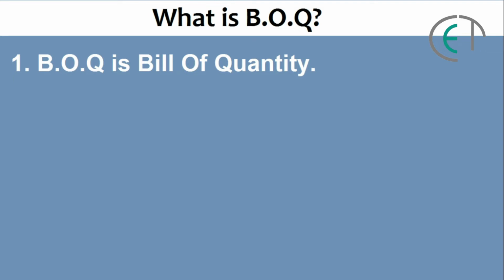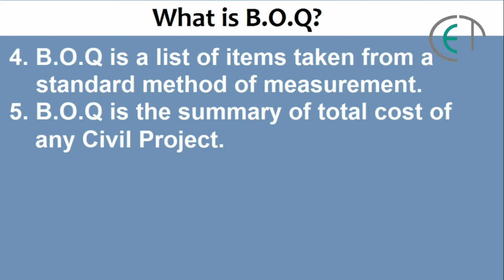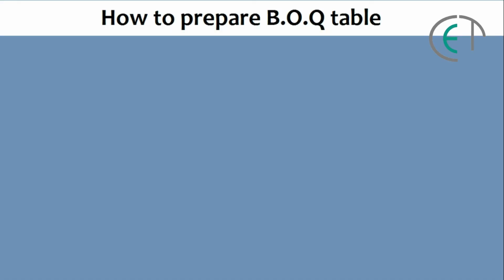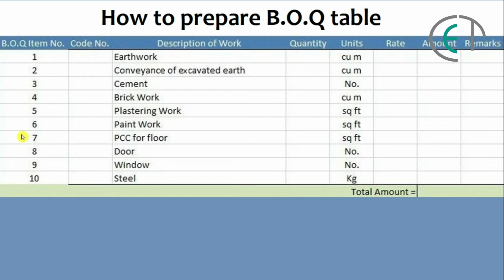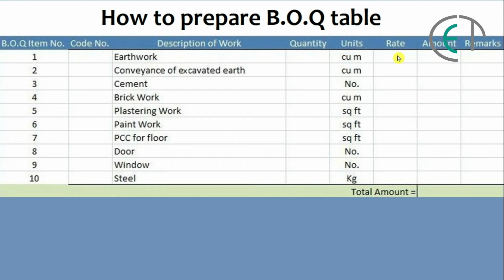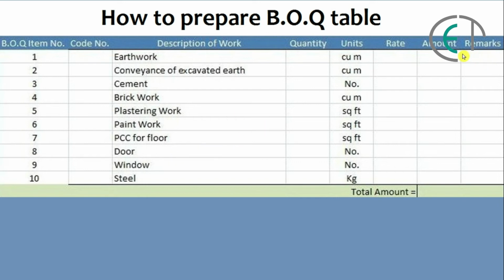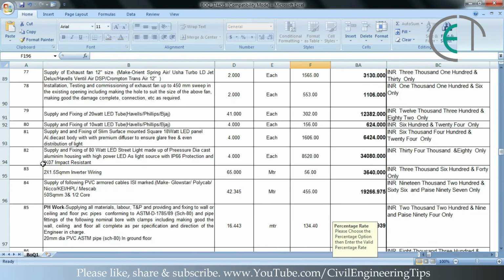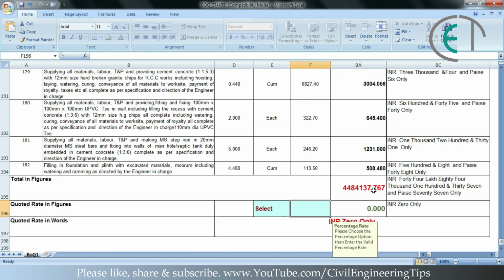What is B.O.Q ? | Clear Concept of Bill Of Quantity | How to prepare B.O.Q | Civil Engineering Tips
In this video you'll get to know about B.O.Q.
Who uses B.O.Q.
Uses of B.O.Q.
How to prepare a B.O.Q table.
A complete explanation of B.O.Q with an example.